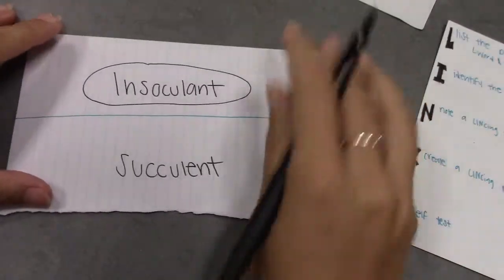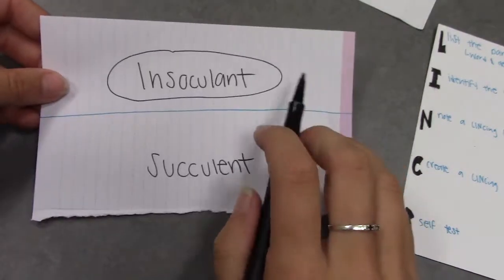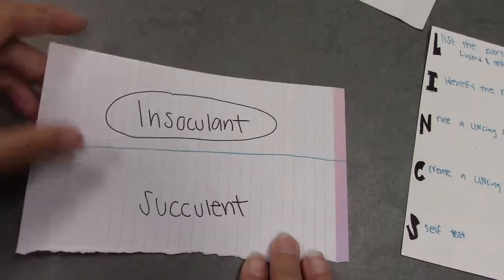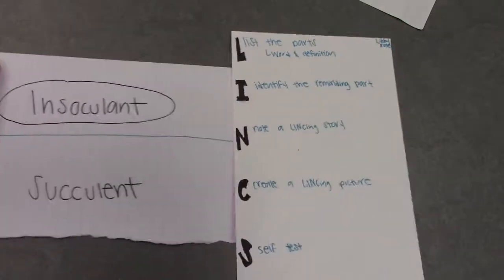LINCS Strategy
LINCS strategy for Dr. Shankland's class. -Libby Rose